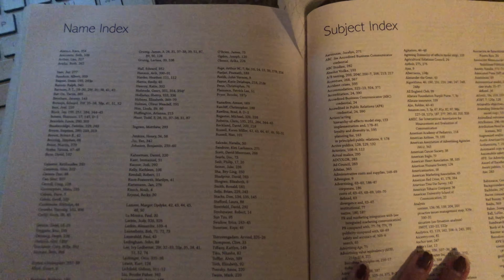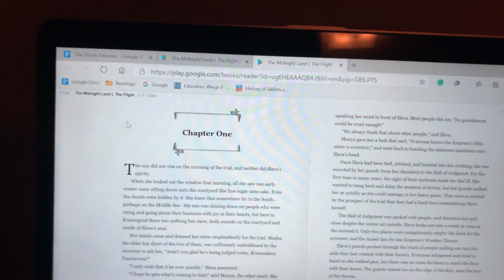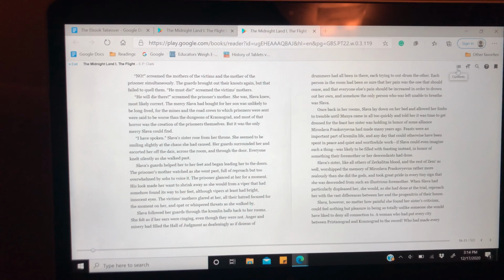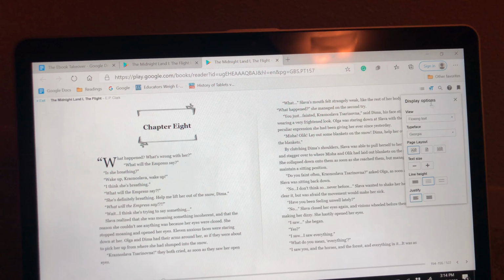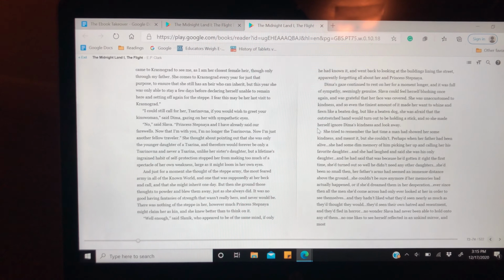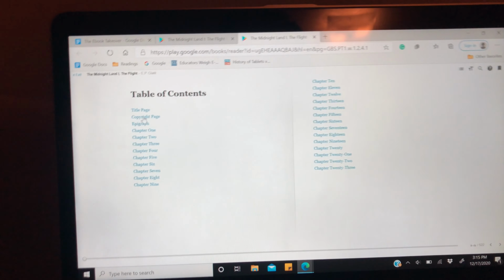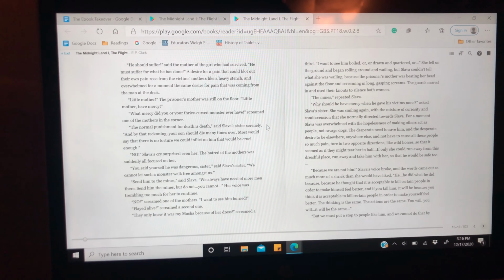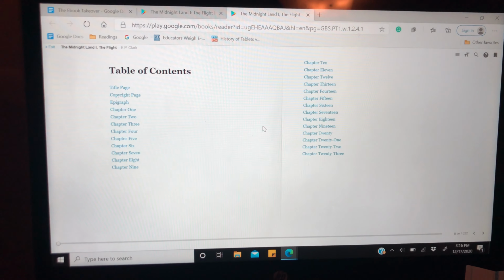The eBook Takeover Video